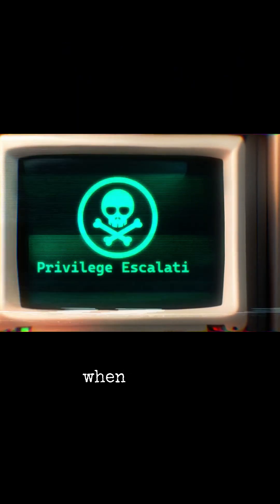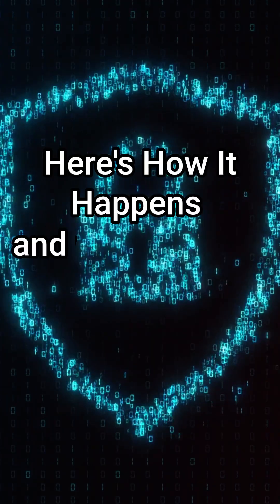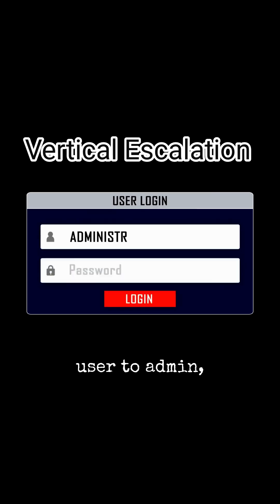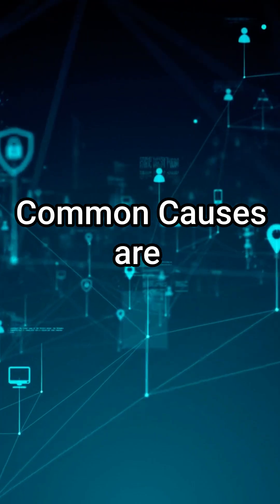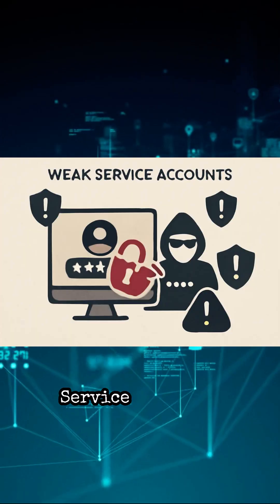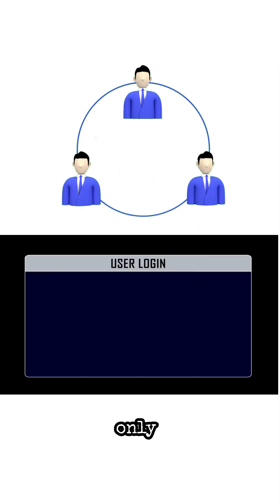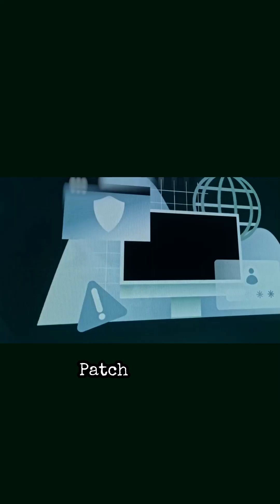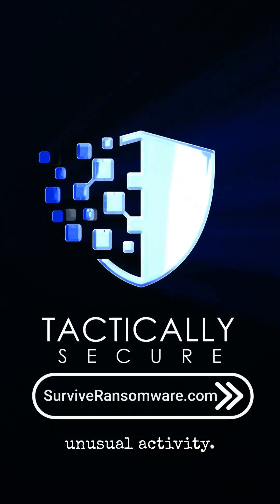Stop Privilege Escalation Before Hackers Own Your Network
🚨 HACKERS ARE CLIMBING THE LADDER IN YOUR SYSTEM RIGHT NOW 🚨

Your network security might have a MASSIVE blind spot that 90% of businesses ignore!  Matthew from Tactically Secure reveals the sneaky attack method that turns basic access into total system takeover.

Think your user permissions are bulletproof? Think again. Cybercriminals are using this technique to bypass your defenses and steal everything from customer data to company secrets.

Learn the insider tactics that security professionals use to lock down enterprise networks and protect millions of assets. Don't let your business become another statistic!

Follow @tacticallysecure for more cybersecurity tips that keep you safe online 🔒

Sign up for your FREE Security tips and resources, straight to your inbox, easy to unsubscribe, sign-up at the bottom of my